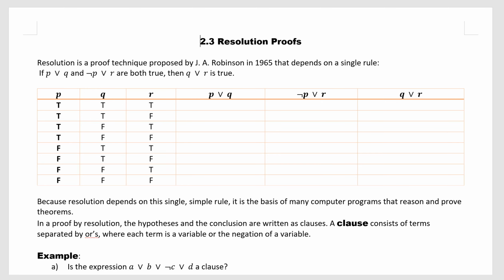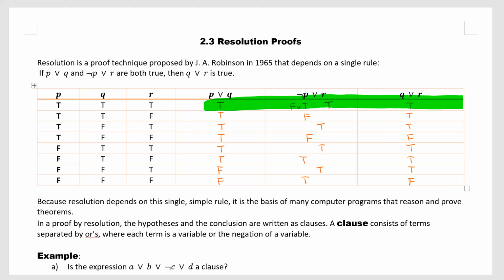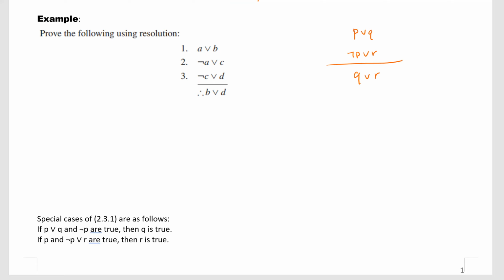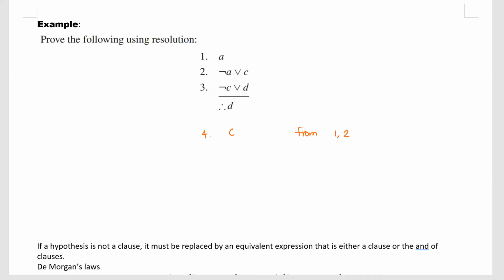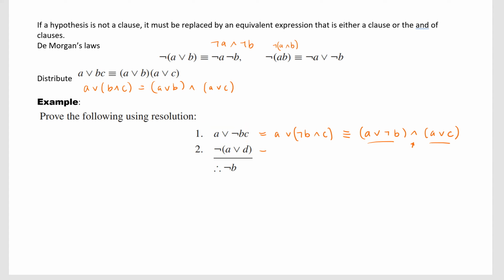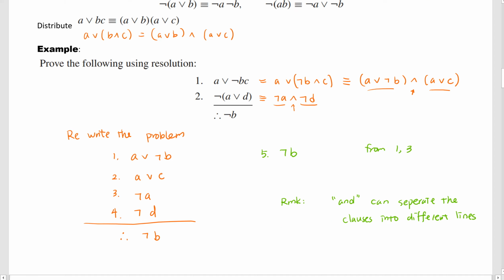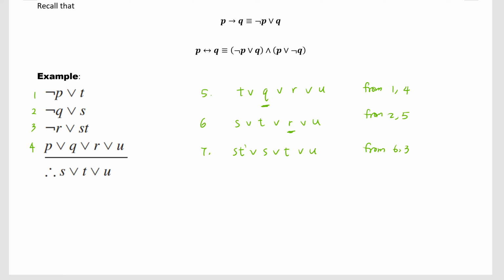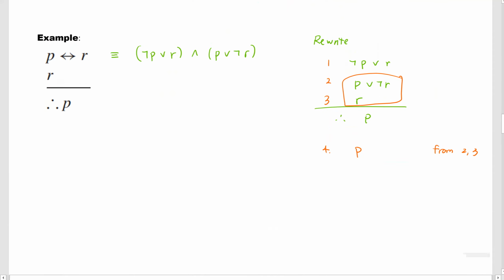2410 2 3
2.3 Resolution Proofs